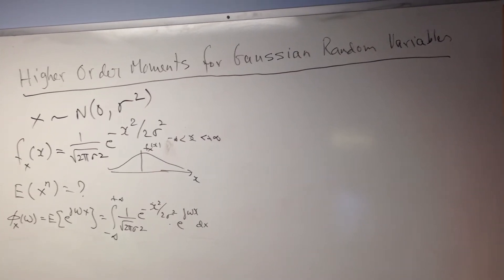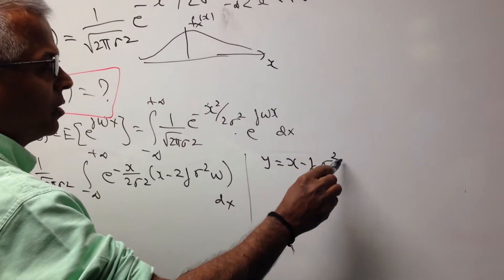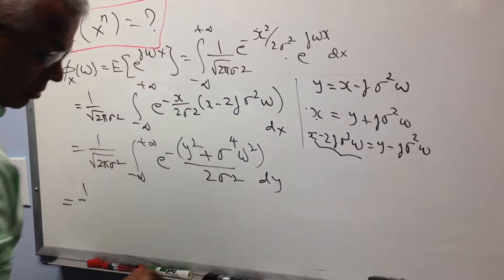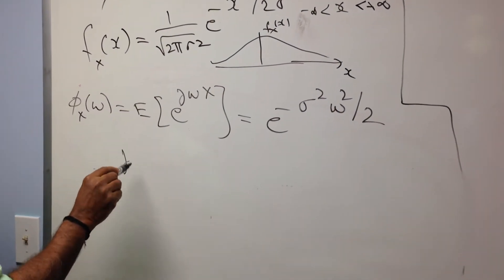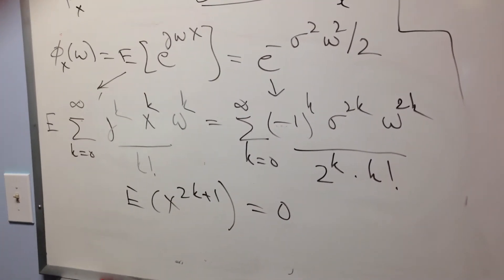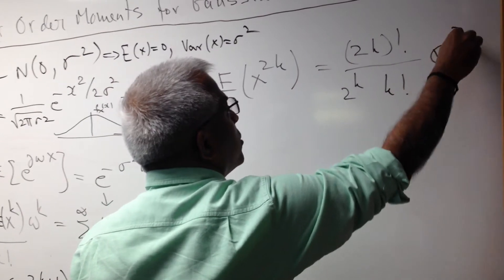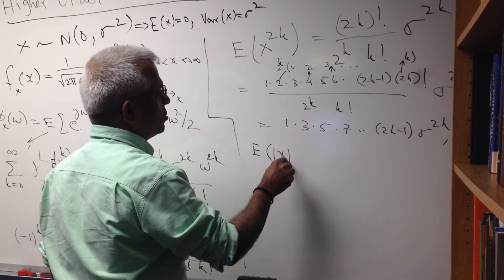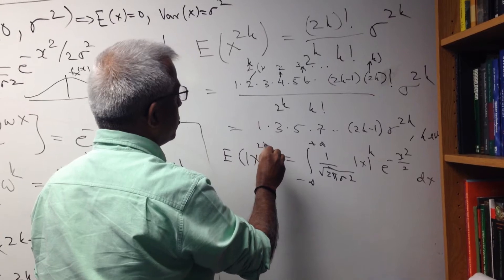Higher Order Moments of Zero Mean Gaussian Random Variables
Higher order moments of a Gaussian random variable, both zero mean case and non-zero mean case with finite variances, are derived here. In addition, absolute value moments of a zero mean Gaussian random variable are also derived here.